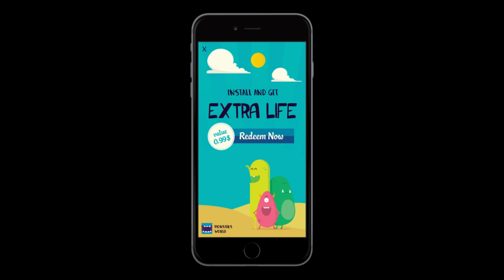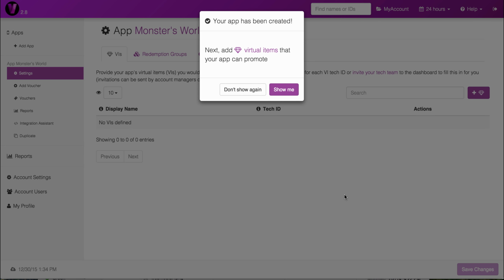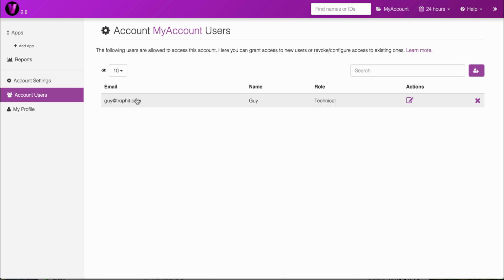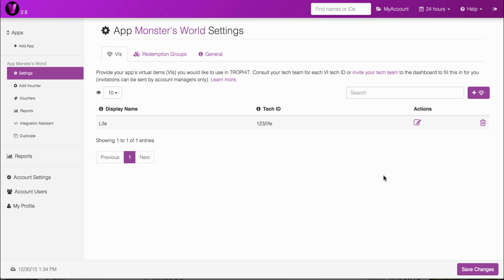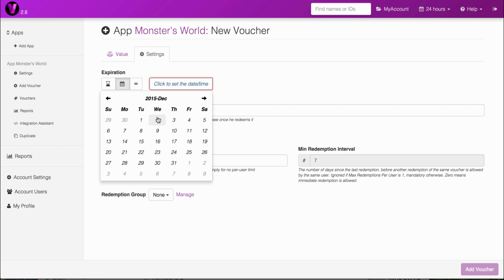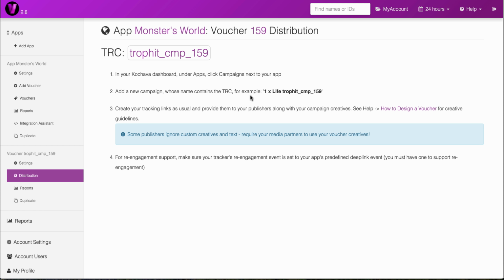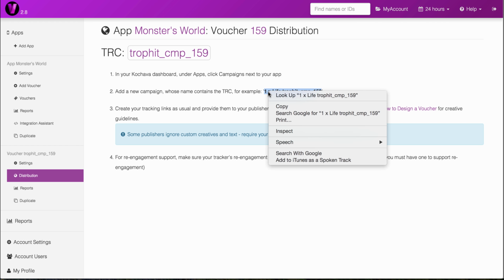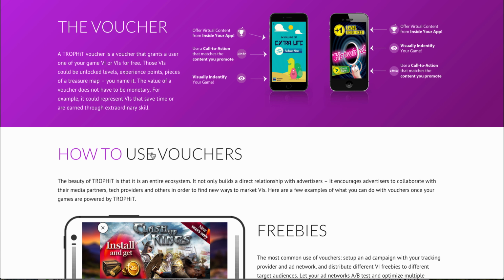TROPHiT Getting Started Tutorial for Kochava